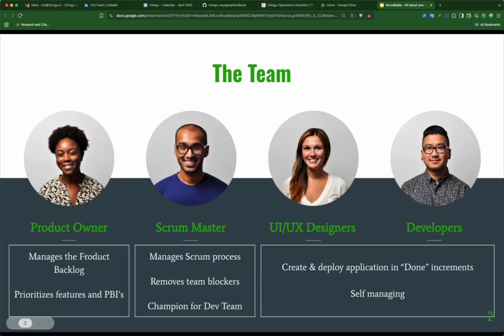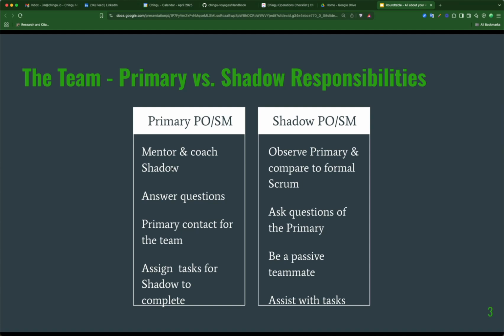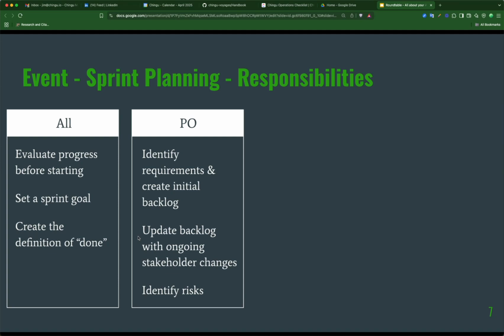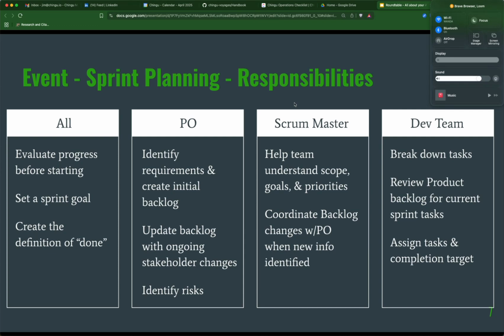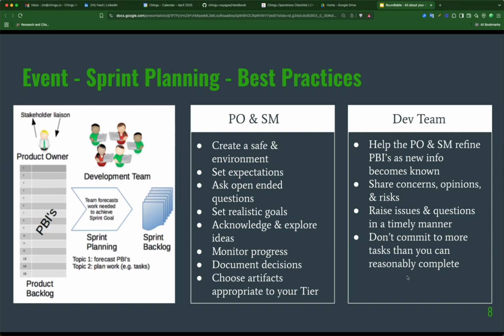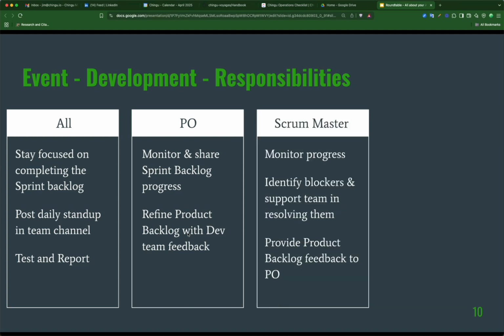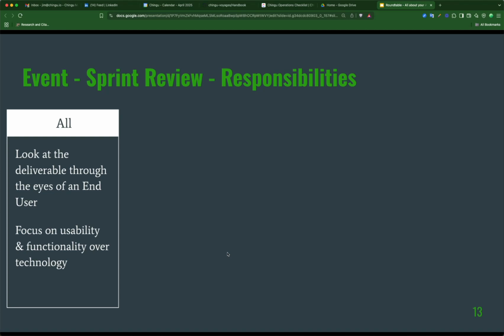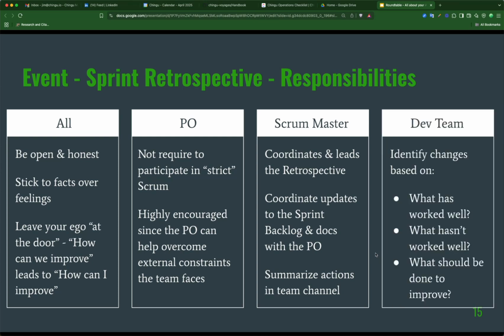Chingu Roundtable All About Your Agile Role 2025 04 23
This Roundtable discussion focuses on various team member roles in a Chingu Voyage, what each of their responsibilities are in relation to Agile/Scrum, how they can effectively interact with one another, and best practices.